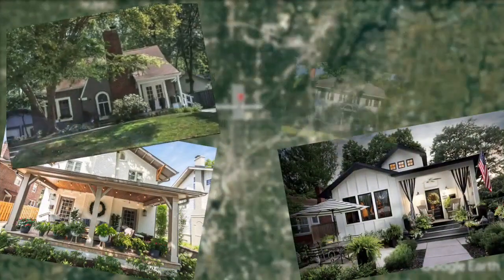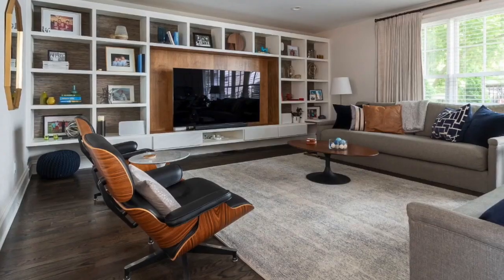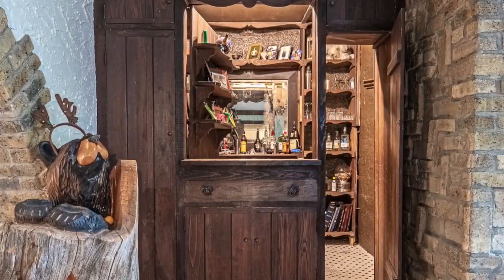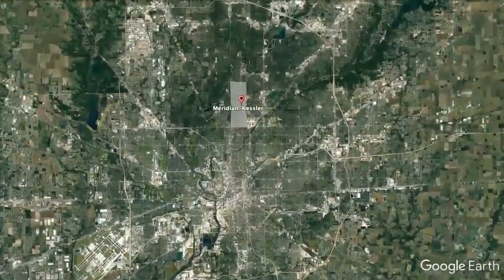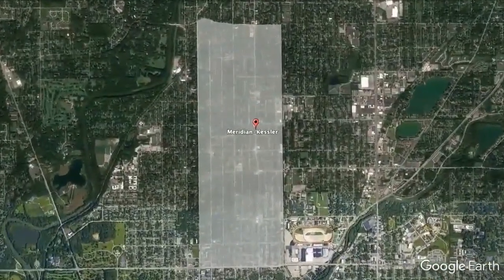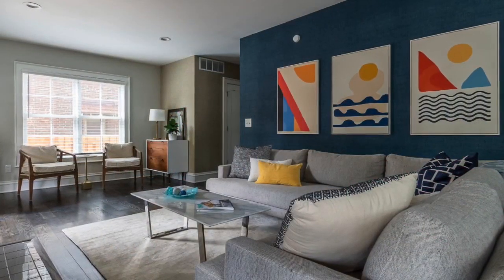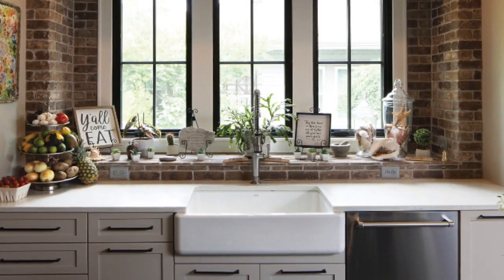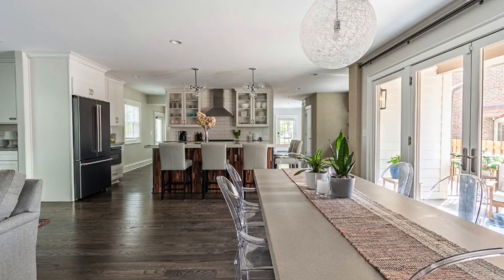Meridian-Kessler Home Tour returns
The Meridian-Kessler Home Tour returns for its 49th year.